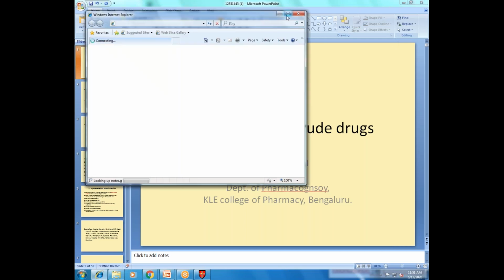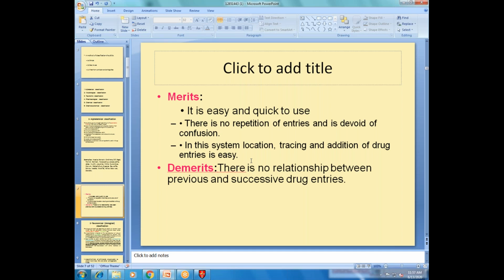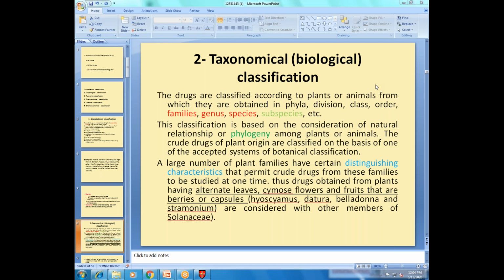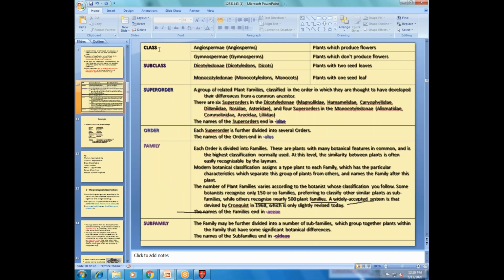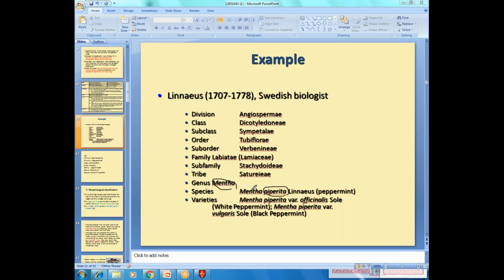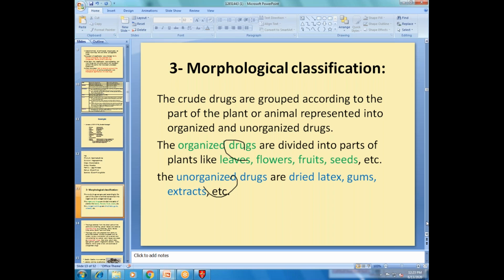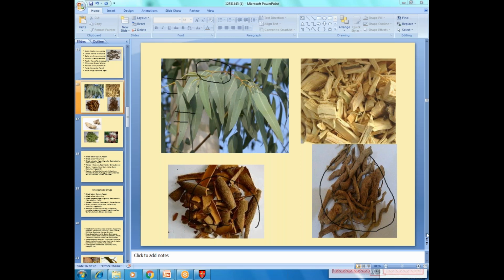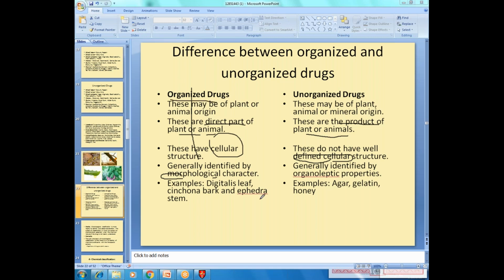classification of crude drugs 13 june